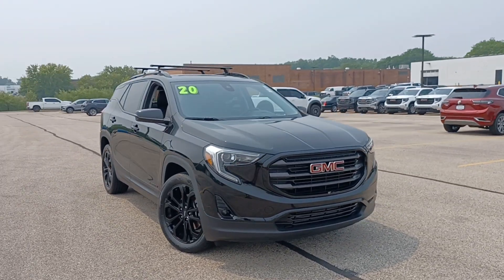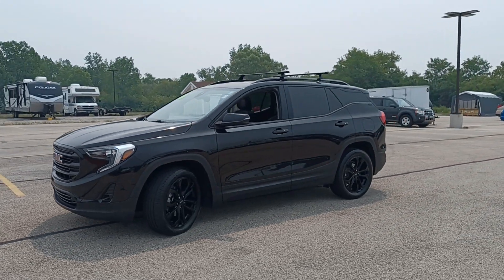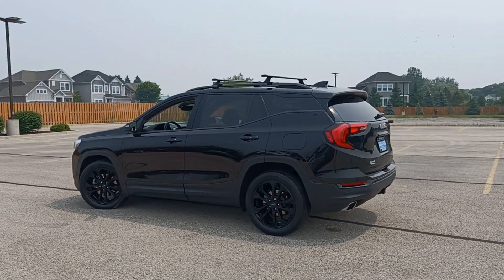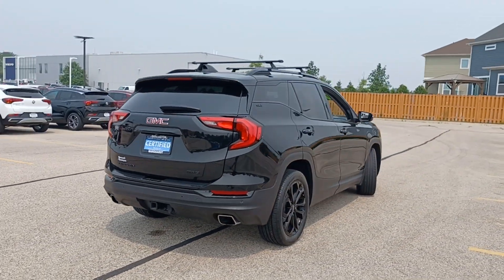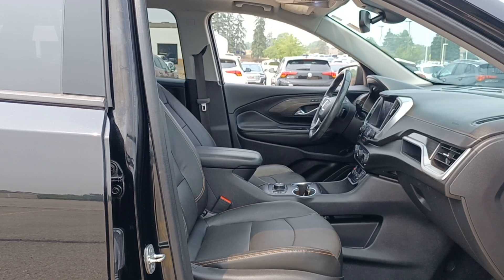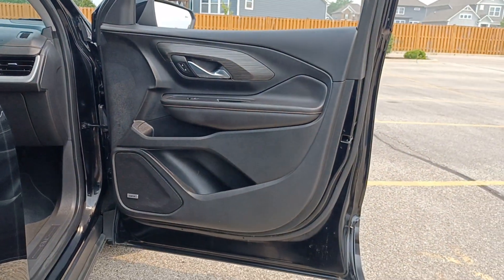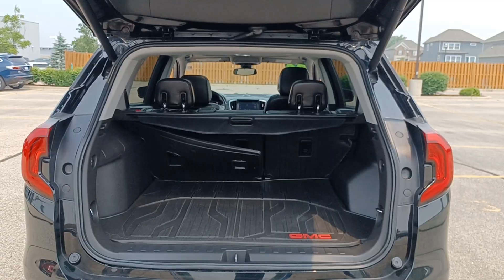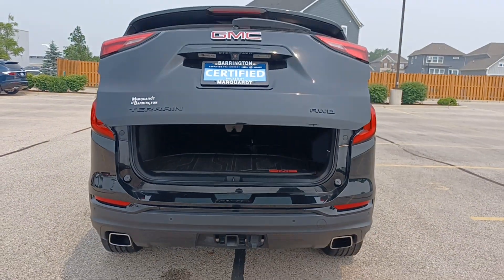2020 GMC Terrain Barrington, North Barrington, South Barrington, Palatine, Barrington Hills, IL P495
Ebony Twilight Metallic Used 2020 GMC Terrain AWD 4dr SLT available in Barrington, Illinois at Marquardt Buick GMC. Servicing the North Barrington, South Barrington, Palatine, Barrington Hills, IL area.

: Local 1-Owner! Bought and Serviced HERE! Excellent Condition GMC Certified ONLY 22315 Miles! PRICED TO MOVE $2200 below Kelley Blue Book! Leather Seats All Wheel Drive Heated Driver Seat Back-Up Camera Chrome Wheels Remote Engine Start WiFi Hotspot Lane Keeping Assist Heated Leather Seats OPTION PACKAGES: ENGINE 2.0L TURBO 4-CYLINDER SIDI VVT (252 hp [188.0 kW] @ 5500 rpm 260 lb-ft of torque [353.0 N-m] @ 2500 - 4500 rpm) Includes (PJH) 19 machined aluminum wheels with Gray painted accents.) SUNROOF SKYSCAPE POWER WITH POWER SUNSCREEN PREFERRED PACKAGE includes (TC2) hands-free rear power programmable liftgate (A45) Memory Package (ADT) front passenger 6-way power seat (AT9) front passenger power seat with power lumbar SHOP WITH CONFIDENCE: 172-Point Inspection and Reconditioning 3-Month trial of OnStar Safety & Security Plan and Connected Services Includes two maintenance visits with the GMC CPO Scheduled Maintenance Program $0 Deductible 6-Year/100000-Mile Powertrain Limited Warranty Vehicle Exchange Program: 3 Day / 150 Mile Guarantee 24/7 Roadside Assistance CarFax Vehicle History Report 12-Month/12000-Mile Bumper-to-Bumper Limited Warranty Satellite radio-equipped vehicles include a 3-month trial to the SiriusXM All Access content package WHY MARQUARDT OF BARRINGTON?: Marquardt of Barrington is the most established and award-winning Buick-GMC dealership in the Chicagoland area! Among our most recent awards are #1 in Customer Satisfaction and #1 in Customer Retention! Since 1950 we have exceeded our customers expectations while demonstrating honesty and integrity in all that we do. Dont forget to grab a handful of licorice and drive! THE VALUE OF USED VEHICLES VARIES WITH MILEAGE USAGE AND CONDITION. BOOK VALUES SHOULD BE CONSIDERED ESTIMATES ONLY. Pricing analysis performed on 6/13/2023. Please confirm the accuracy of the included equipment by calling us prior to purchase.